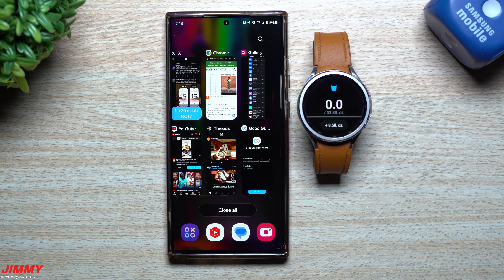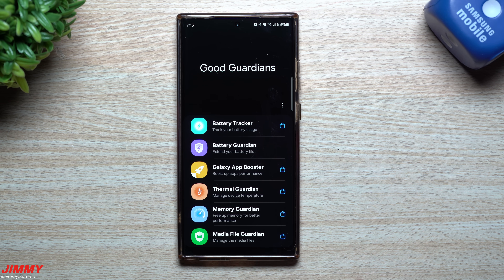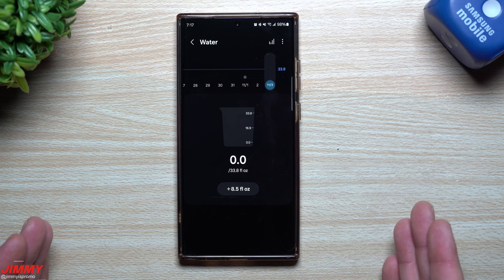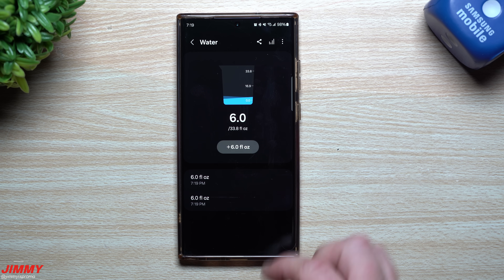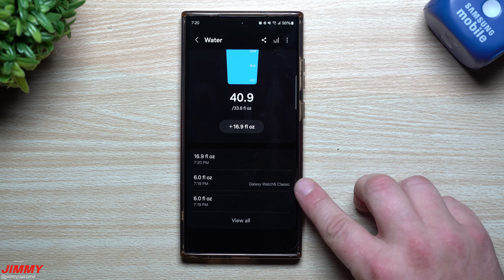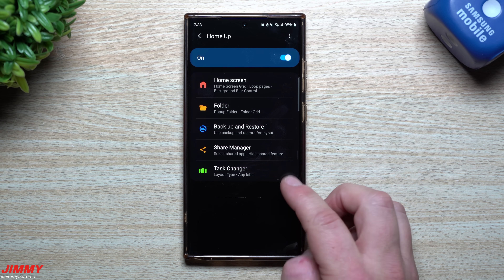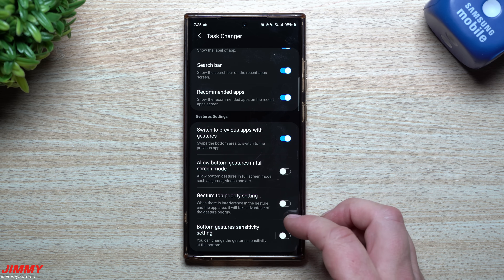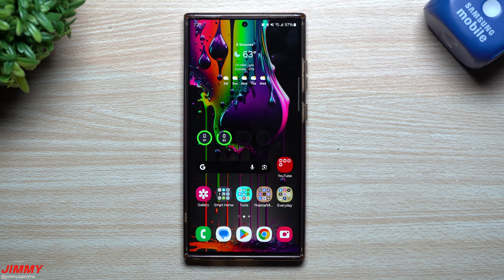Finally They're Done. Samsung Tied Up Many Loose Ends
Welcome to the home of the best How-to guides for your Samsung Galaxy needs. In today's video, we take a look at all of the notable updates from the past few days.

Time Stamps:
0:00 Intro
1:05 Good Guardians
1:50 Galaxy Store Updates
2:36 Samsung Health Update
5:42 Home Up Update
9:12 Summary/Ending